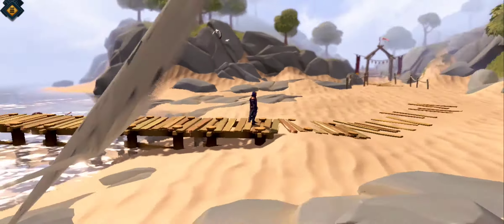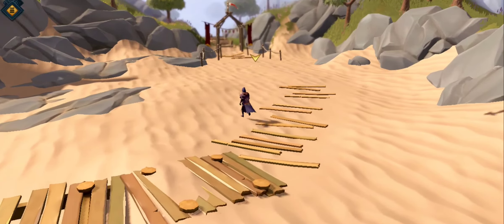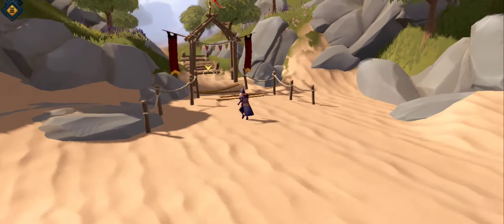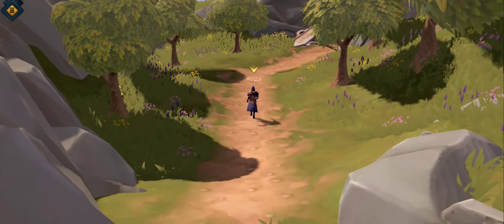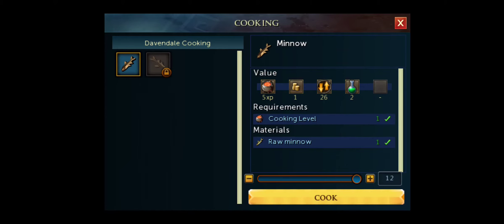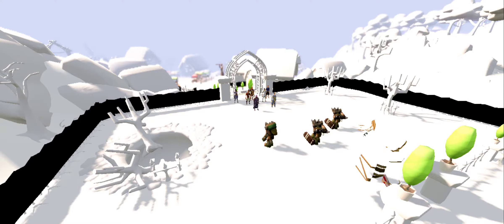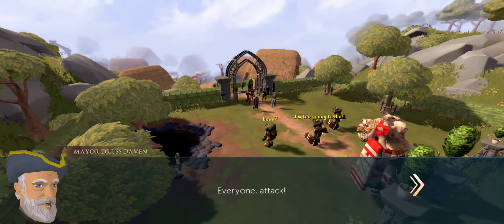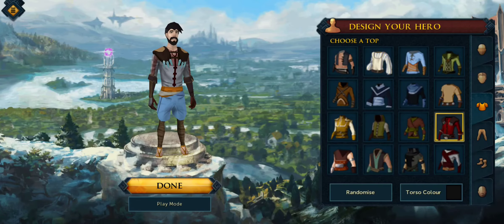RuneScape - The Early Access That Not Progressing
RuneScape is an ancient games made from all the way back at 4 January 2001. It was a browser based game at first. Jagex work hard to keep the game updated. Until 2014 where a better version, with better graphics along with the client is finally released. Check out the video for more.